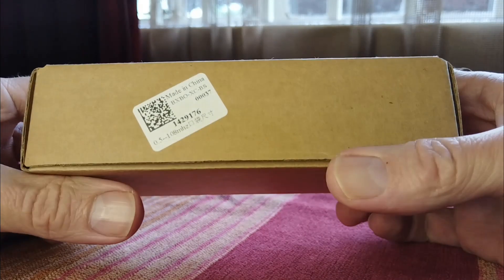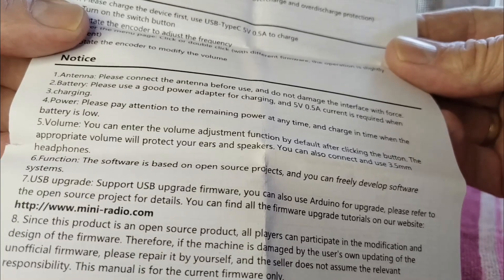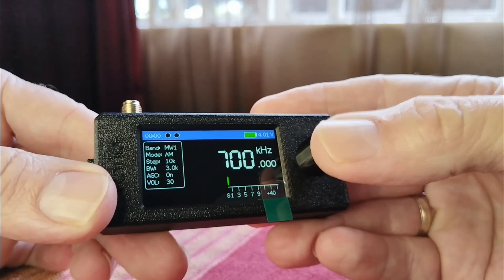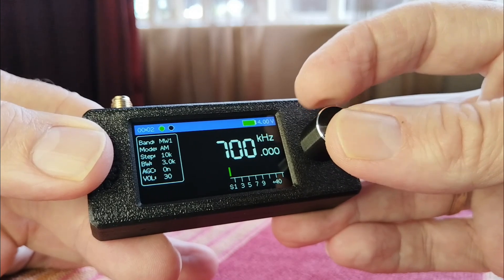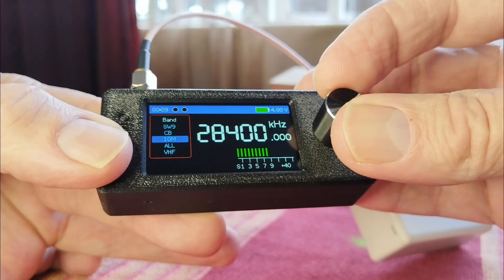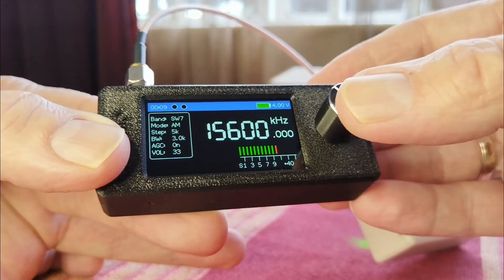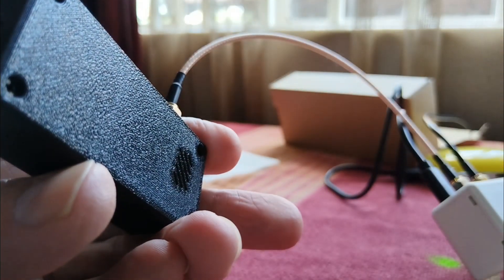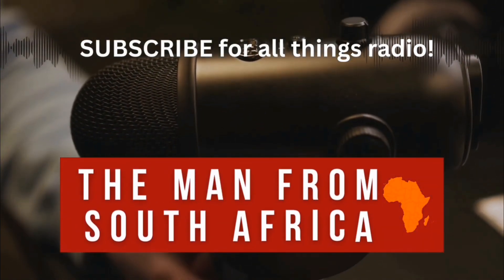Cheapest way to get into the full SW listening experience! First look at AMAZING Si4732 SSB radio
In this video, I review the Si4732 Portable Shortwave Radio Receiver — a pocket-sized powerhouse that covers SW, MW, LW, VHF, FM, and SSB (LSB/USB) bands. With a frequency range of 0.5–108 MHz, this tiny radio punches way above its weight.

For around $21, this is one of the best budget shortwave radios out there. Whether you're just getting into shortwave listening or you're a seasoned radio enthusiast, the Si4732 is a must-have. It's perfect for tuning into international broadcasts, SSB utility signals, and even mysterious numbers stations. This little spy radio has been called the best gadget of 2025, and I agree!

In this video I show you some of the features, and I show how it performs on MW, SW and FM. You can also listen to SSB signals on this radio. Keep watching my channel for more tests and demonstrations of what this radio can do.

I think this is the best value for money radio in 2025! You get a full-house radio with SSB for the price of a basic SW radio. And it really performs! You even get RDS for FM.

✅ Beautiful HD colour screen
✅ SSB support (USB & LSB)
✅ Pocket-sized – feels like a spy radio
✅ Works great with external antennas like the MLA-30+ loop
✅ Incredible reception for the price
✅ RDS for FM
✅ Wideband coverage – 0.5 MHz to 108 MHz

If you're curious about radio signals from around the world, this little device could be the gateway into a fascinating hobby. Watch the full review to see it in action and hear why I think it’s the biggest bargain in radio today.

00:00 Si4732 radio: Tiny and cheap, but good!
01:37 Unboxing and a look at the manual
03:07 Size comparison - Retekess V115, XHDATA D-220 and D-808
05:01 One-button control and loads of functions!
05:29 How to use the Si4732 micro pocket radio
06:35 MW scan and selecting the steps
10:48 SW scan - 19 metre band (WWVH, WMLK, Guam, Australia)
15:21 FM scan - Pretoria FM 104.2 MHz, from 50 km away
16:50 My initial verdict: AWESOME!